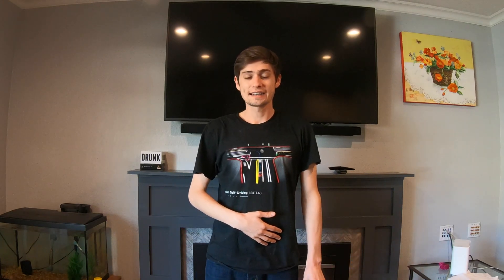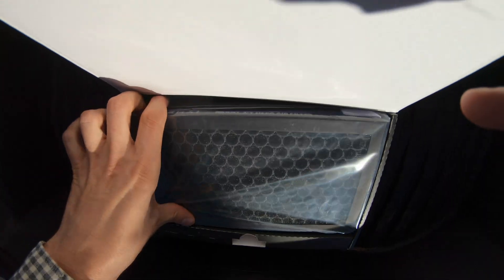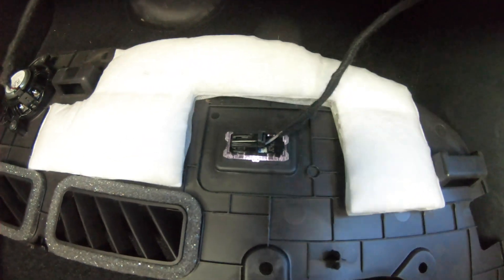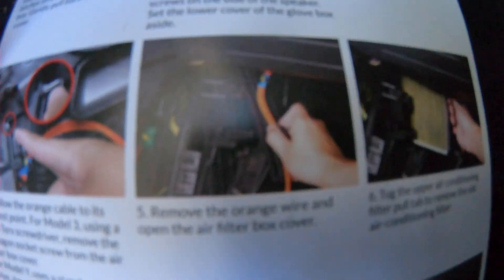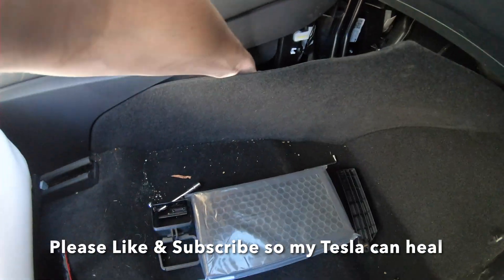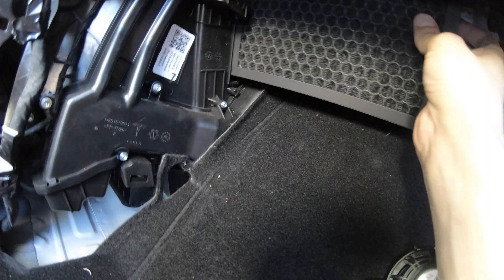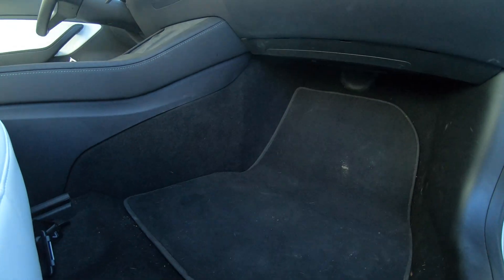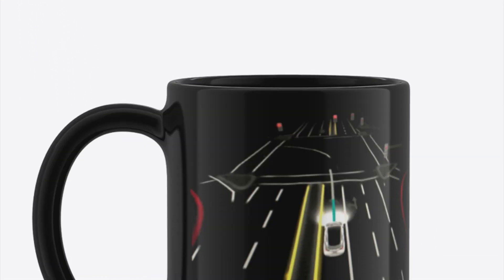Tesla Model 3 / Y Hepa Filter Change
0:00 introduction
0:45 Begin Install
4:40 Giveaway Details

In today's video we explore the N98 Hepa Cabin Filter offered by Temai. This is a simple but efficient upgrade you can make to your Tesla at home in your own driveway.  Step in to watch a tutorial video on how I installed the Temai Filter on my 2021 Tesla Model 3 Long Range